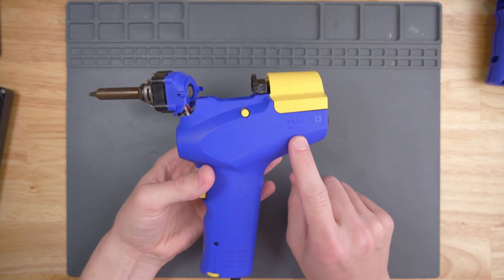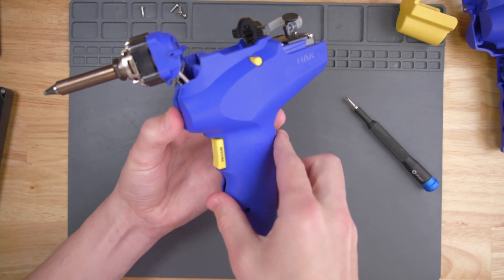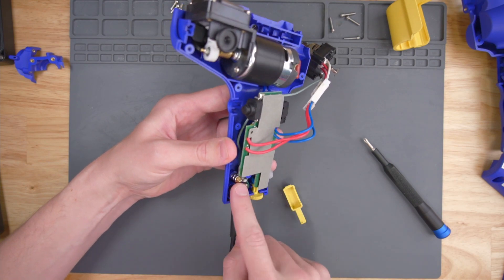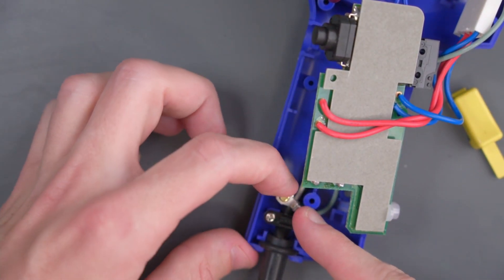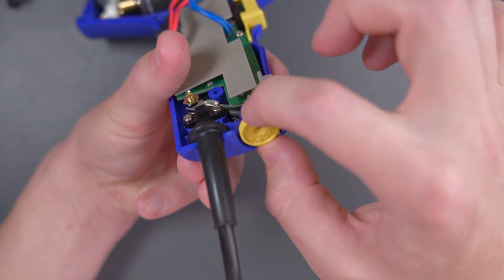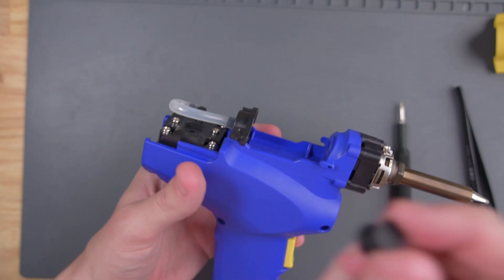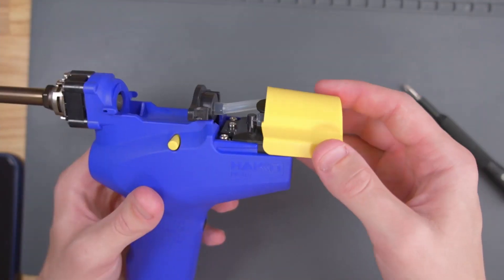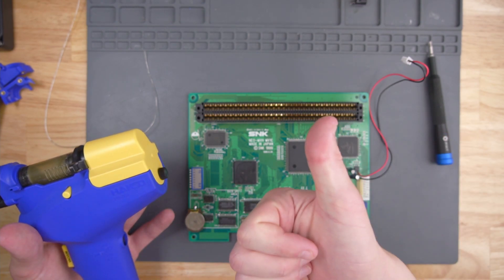Replacing Hakko FR-301 Shell - Fixing my broken desoldering tool!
I accidently dropped my Hakko FR301, and the shell snapped!

I ordered a replacement shell from Hakko, so let's take my FR301 apart and fix it!

NOTE: Please watch the entire video before attempting this yourself, there are small parts that could easily get lost!

Even though this break is unfortunate, I still stand by the Hakko FR301!

Chapters
00:00 Intro
00:18 Disassemble FR-301
03:12 Reassemble FR-301
07:46 Testing